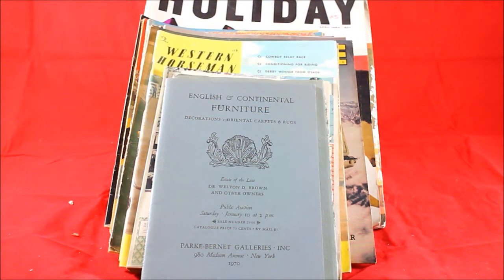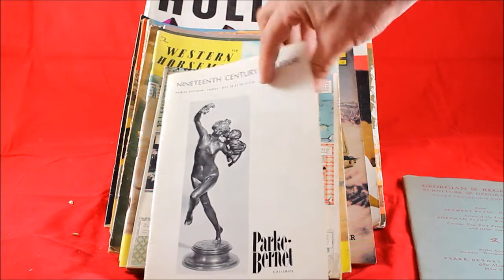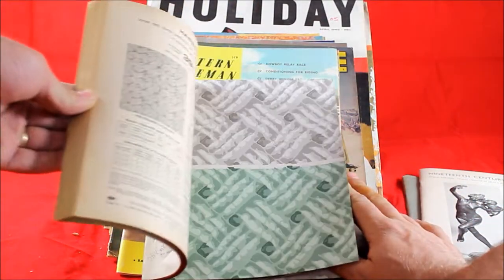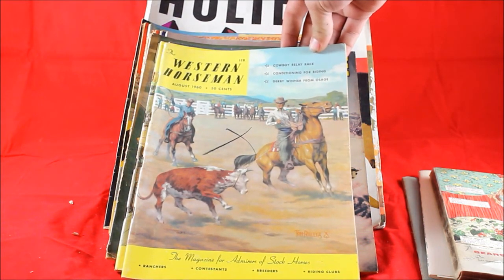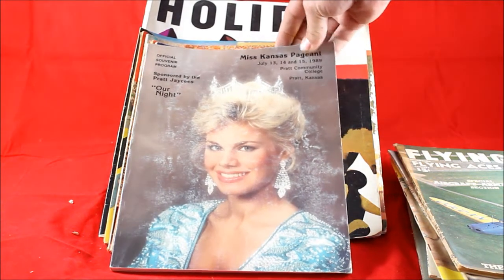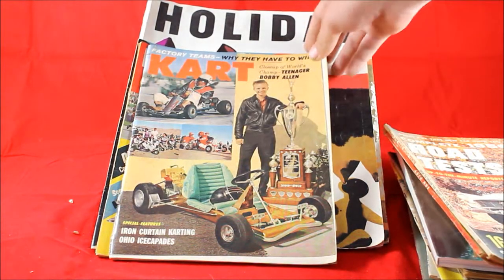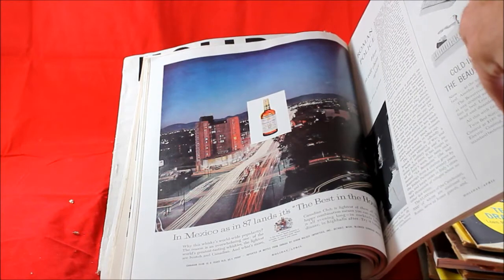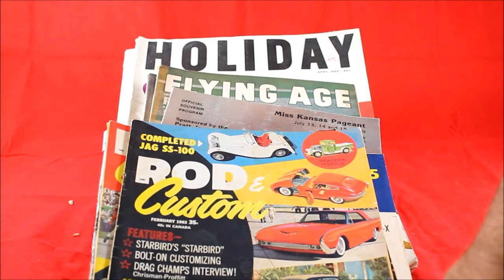Tip of the week!! Make money with Vintage Magazines!! Turn a $8.00 into $100+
Old Magazines Can Make You Money!!